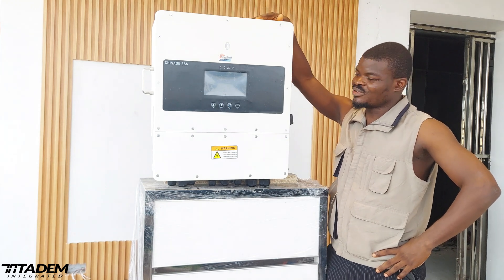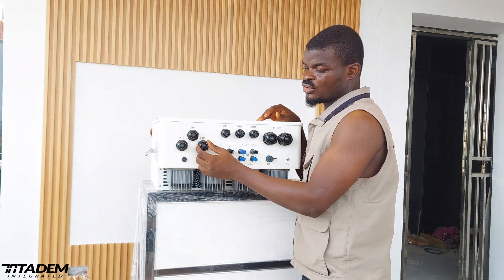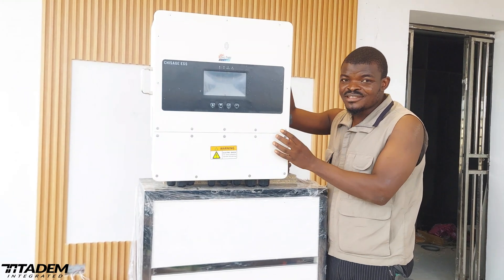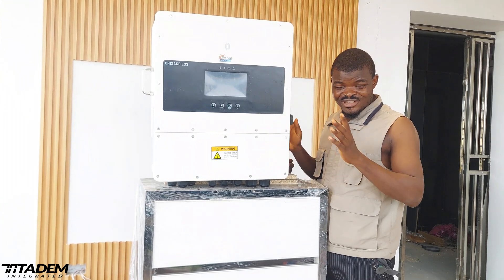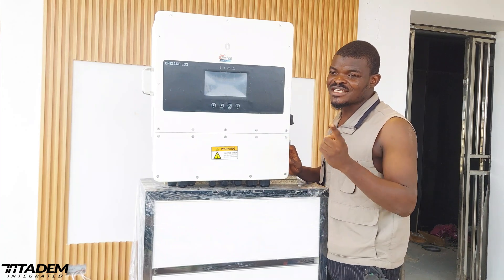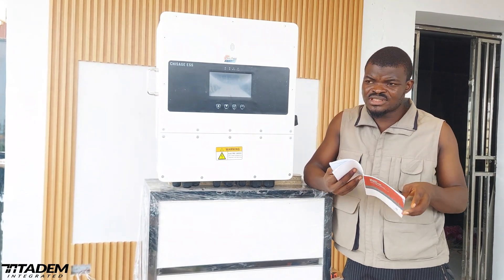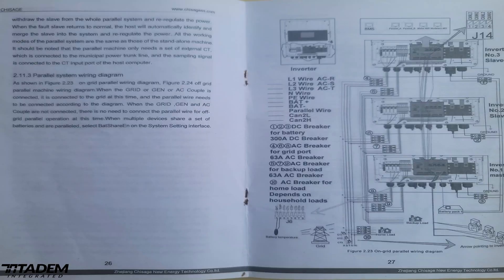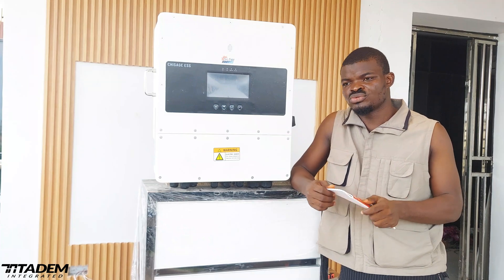14KW Chisage ESS 3 phase Inverter Honest Review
Honest review of  the new baby in town